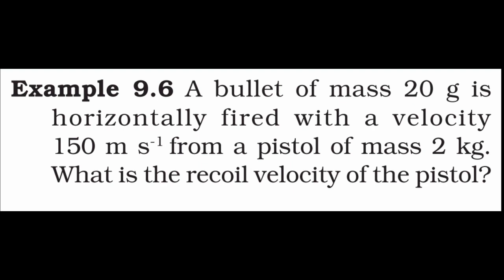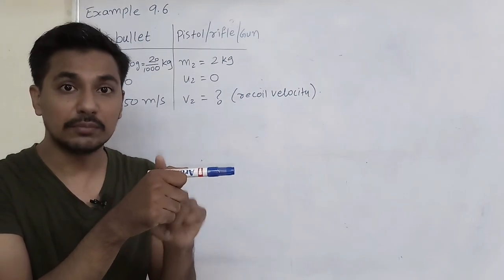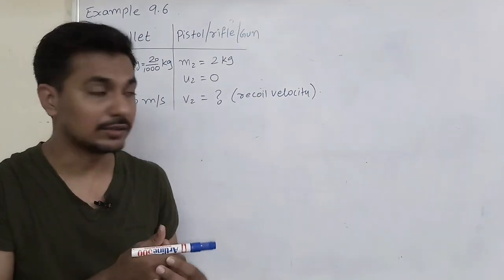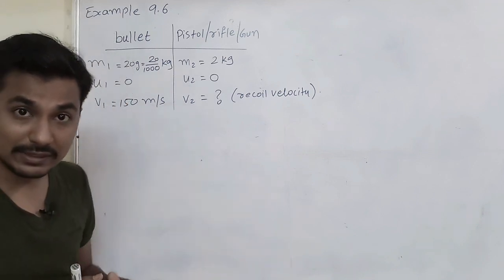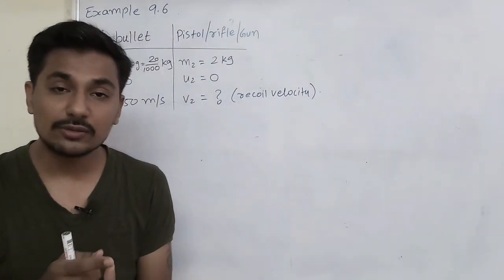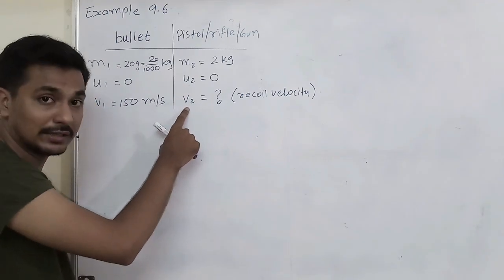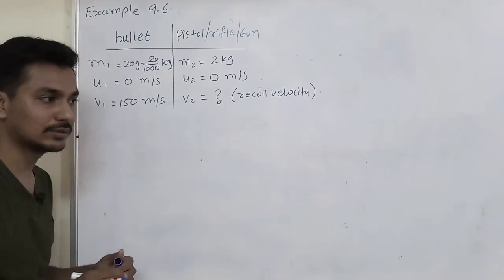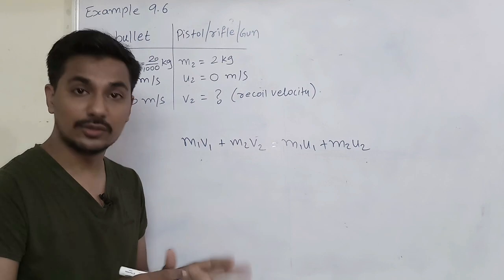Recoil velocity || Law of conservation of Momentum || Force and Laws of motion || Class 9 || Ch 09